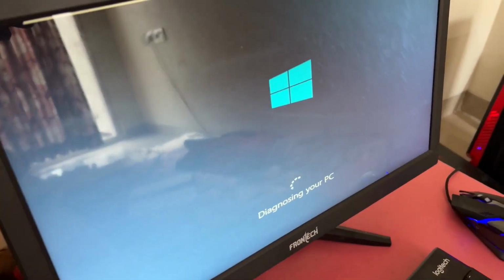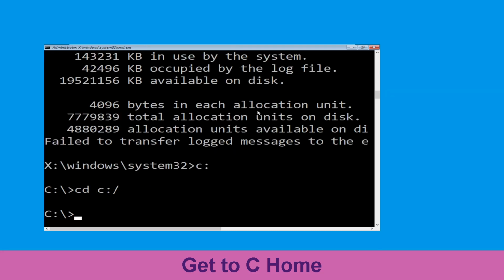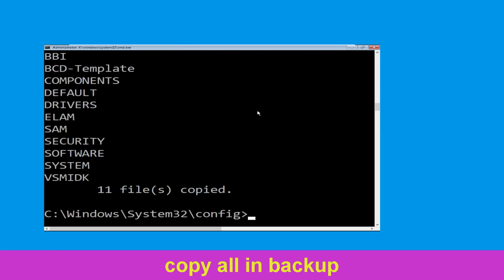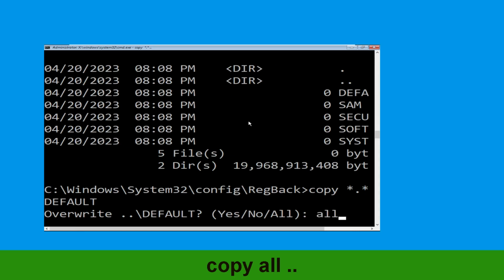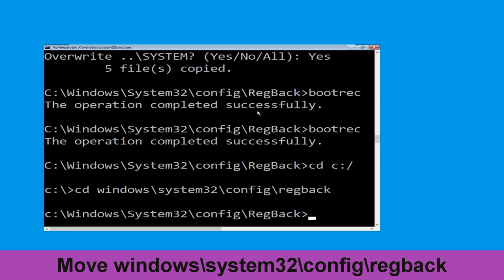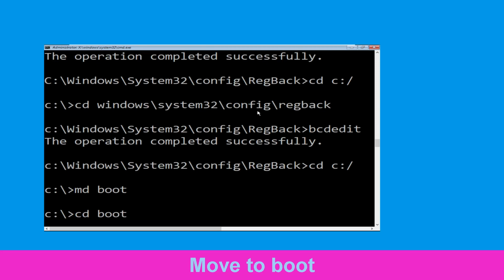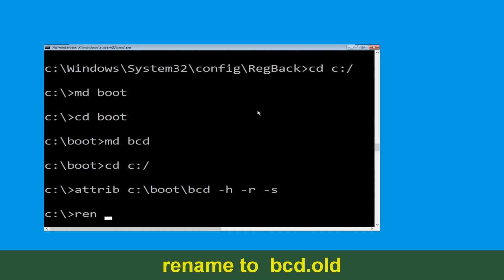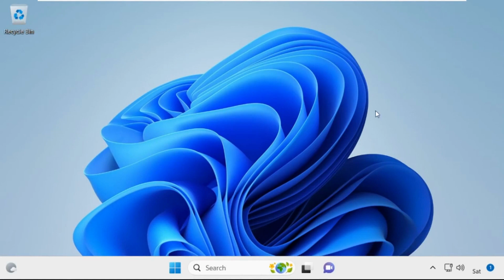IPI_WATCHDOG_TIMEOUT 0x000001DB Windows 10 Blue Screen Error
• IRQL_NOT_LESS_OR_EQUAL Error
• BAD_POOL_CALLER Error